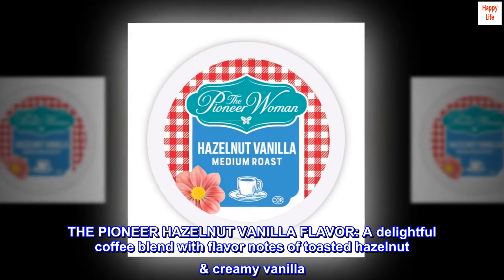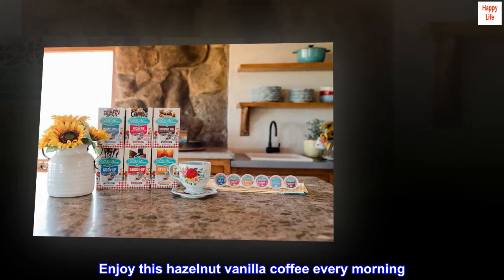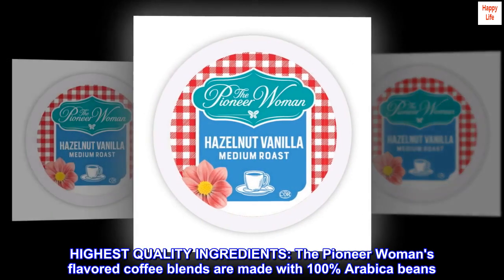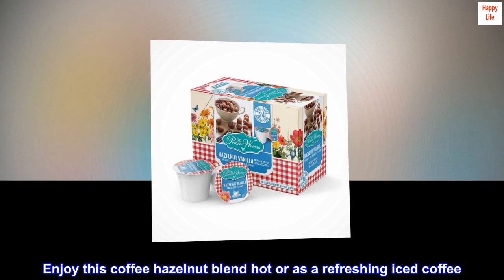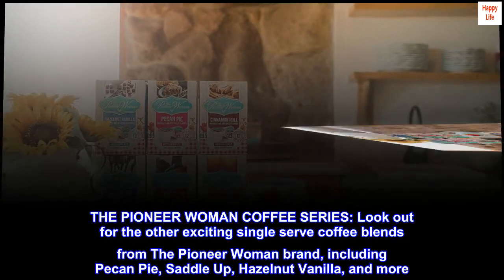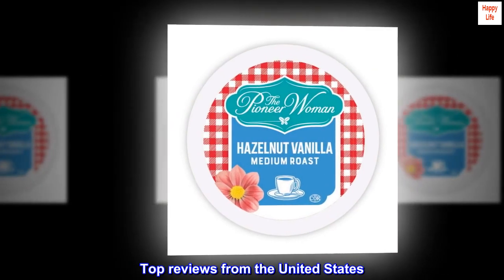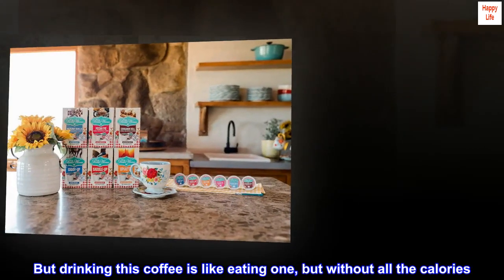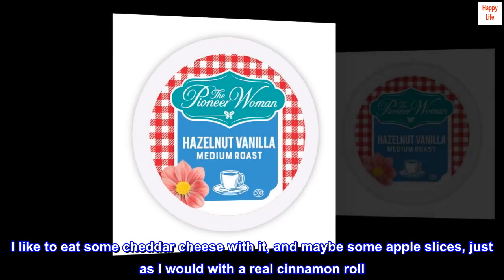The Pioneer Woman Flavored Coffee Pods, Hazelnut Vanilla Medium Roast Coffee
THE PIONEER HAZELNUT VANILLA FLAVOR: A delightful coffee blend with flavor notes of toasted hazelnut & creamy vanilla. This coffee blend celebrates all things hazelnut with added natural vanilla flavor. Enjoy this hazelnut vanilla coffee every morning
RELIABLE AND COMPATIBLE: Brew our flavored coffee cups in any coffee machine that brews hazelnut coffee k cups, including the Keurig 2.0 brewer. Enjoy delightful coffee flavors one cup at a time
HIGHEST QUALITY INGREDIENTS: The Pioneer Woman's flavored coffee blends are made with 100% Arabica beans. They are sugar free, gluten free, kosher and pareve. Enjoy this coffee hazelnut blend hot or as a refreshing iced coffee
THE PIONEER WOMAN RECIPE TIP: As with all Ree's coffee blends, this one’s great on its own, but try pouring this nutty hazelnut coffee over ice with creamy milk and a little simple syrup. To die for!
THE PIONEER WOMAN COFFEE SERIES: Look out for the other exciting single serve coffee blends from The Pioneer Woman brand, including Pecan Pie, Saddle Up, Hazelnut Vanilla, and more.

Really tastes like a cinnamon roll!
This coffee, amazingly, tastes like a cinnamon roll does. I love cinnamon rolls but don't usually indulge in them. But drinking this coffee is like eating one, but without all the calories. It does cost a bit more, per pod, than my normal brews, but it is worth it to have this on hand to drink as a treat, once in a while. I like to eat some cheddar cheese with it, and maybe some apple slices, just as I would with a real cinnamon roll. So glad I decided to try this product.